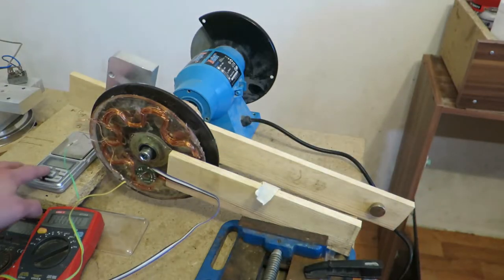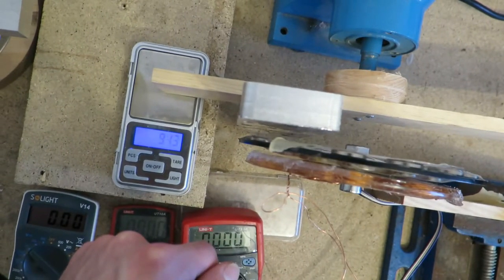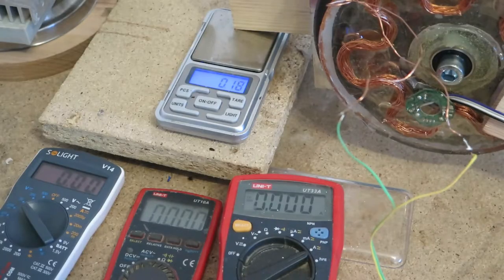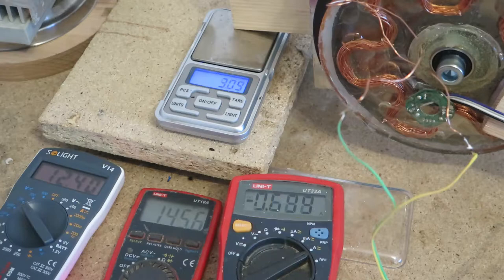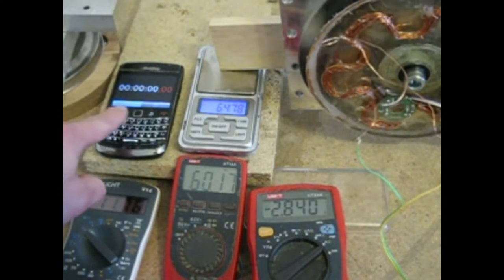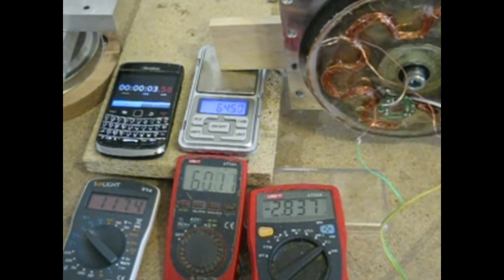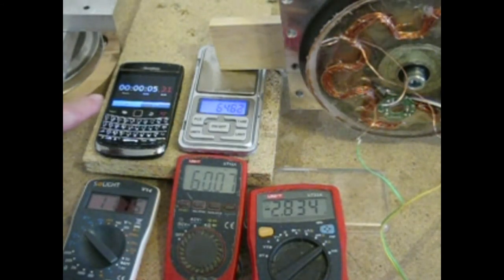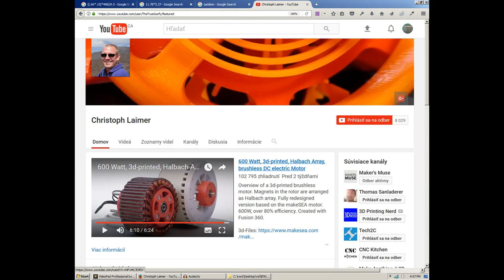DIY BLDC Axial motor - measuring efficiency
I told in video, that i am kinda disapointed, that is, because I didn't see all the measurements.
So from 1500 to 900 RPM this motor had 30% efficiency, which is quite good for the fact, that this is only half-motor.
so with using bar magnets 75% may be achievable. And who knows, perhaps even more.